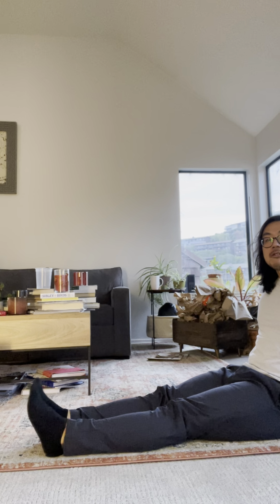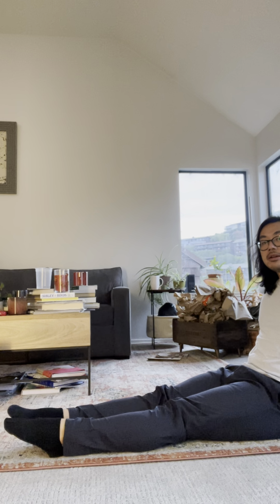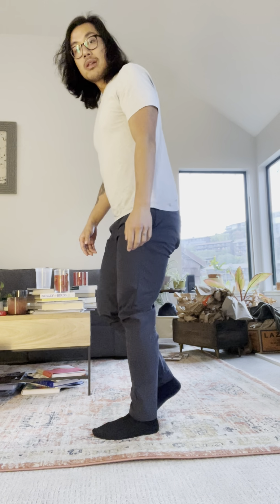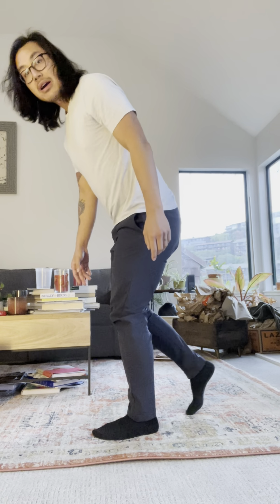Running prep for ankles